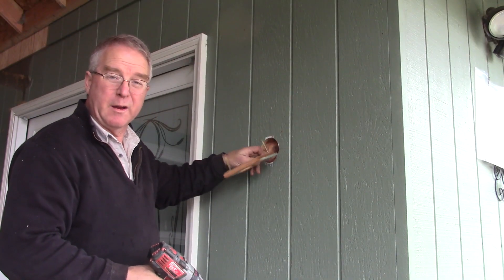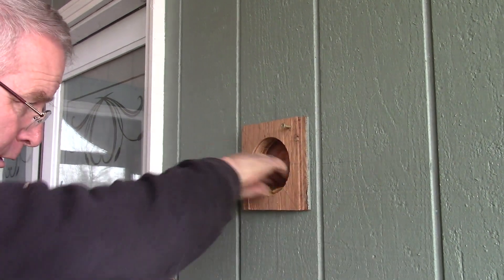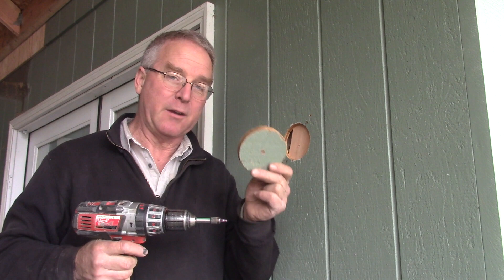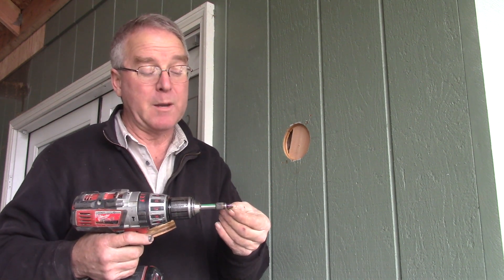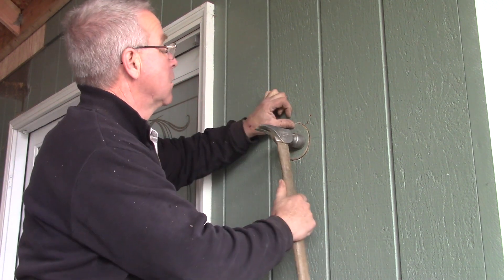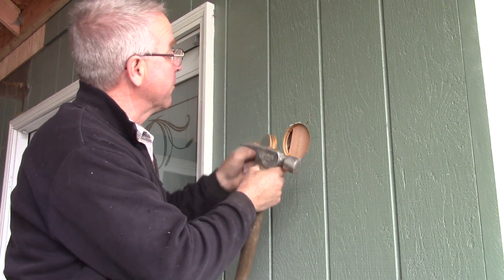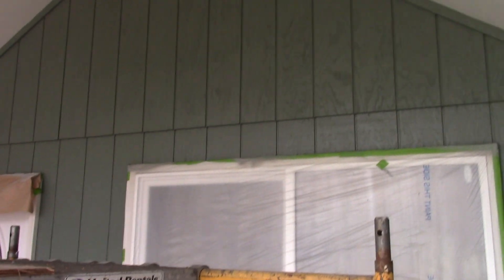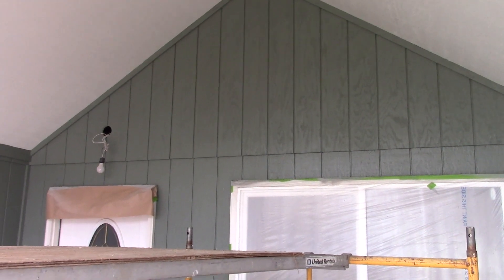How to Patch Siding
This video is about how to patch small holes in T1-11 siding. This is very easy to do, and can be done with only a few tools. It is not perfect - but very few things ever are. stay till the end to hear my thoughts on that.